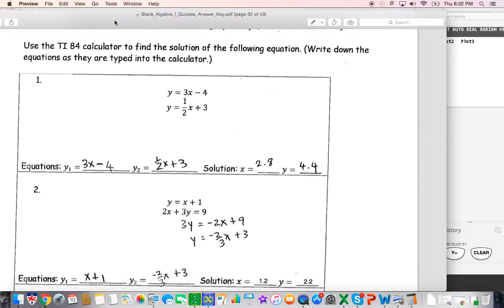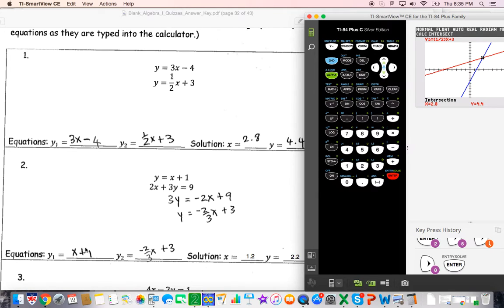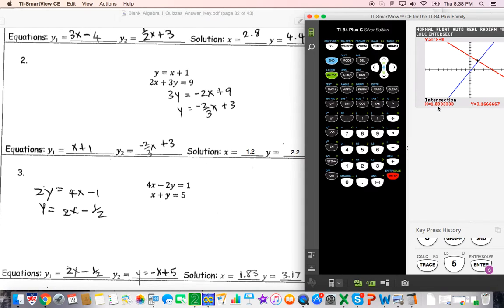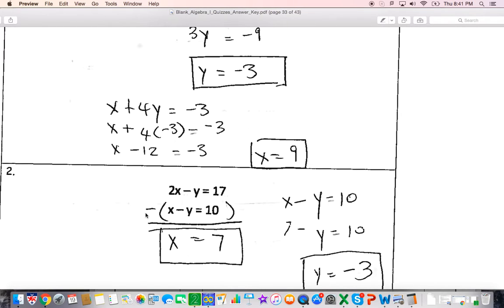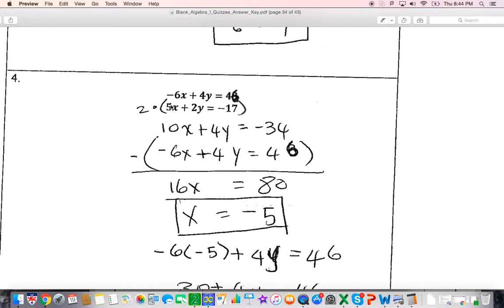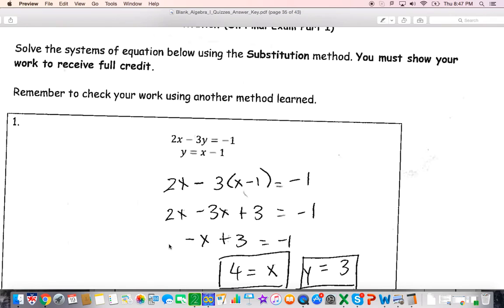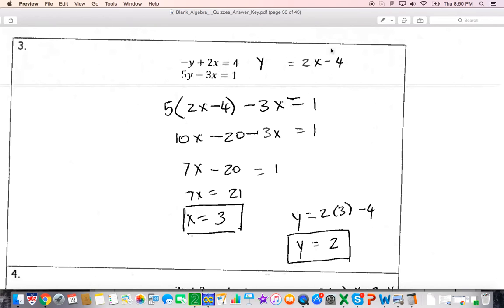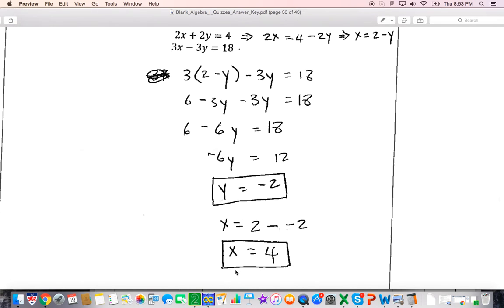Algebra I Final Exam Review Part 1d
Systems of Equations (Graphing Using the TI 84, Elimination and Substitution)